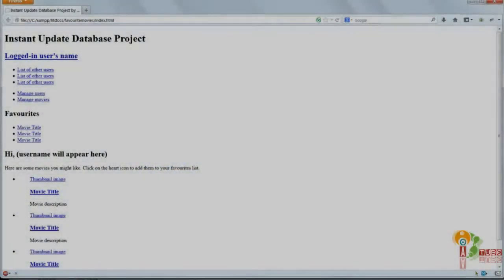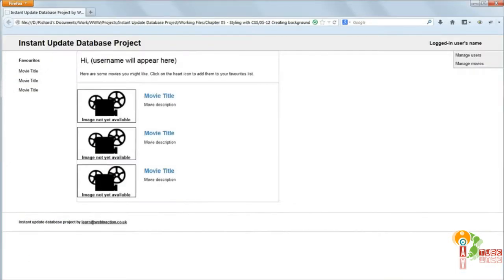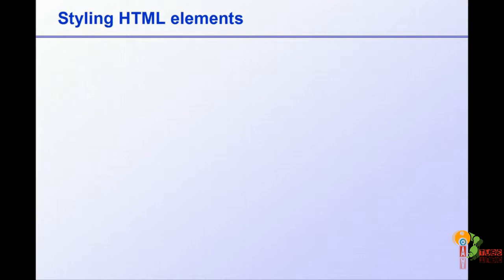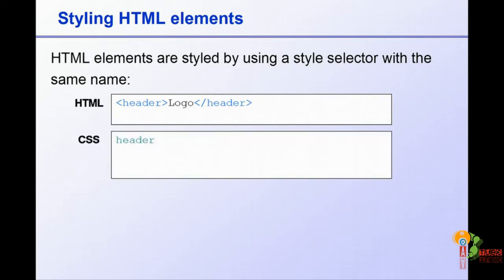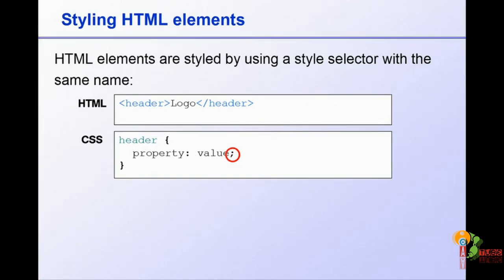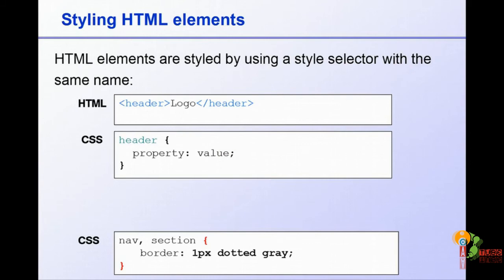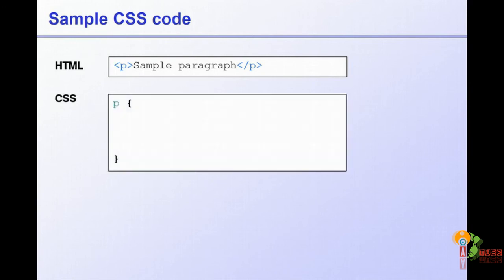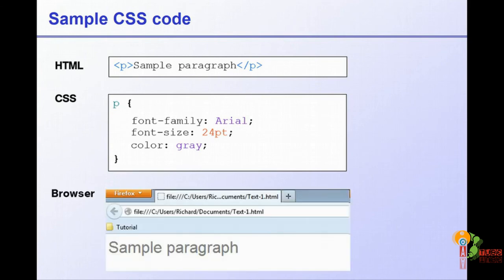[014] Build An Instantly Updating Dynamic Website With JQueryAJAX